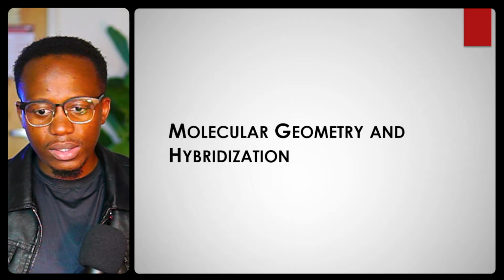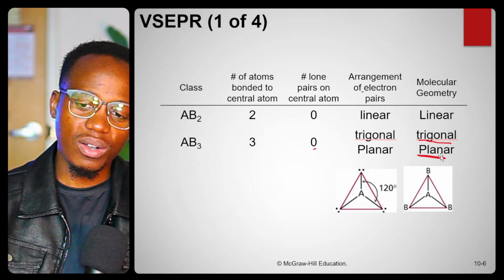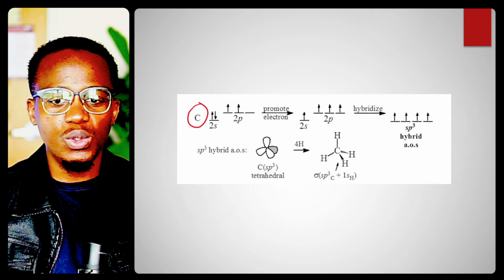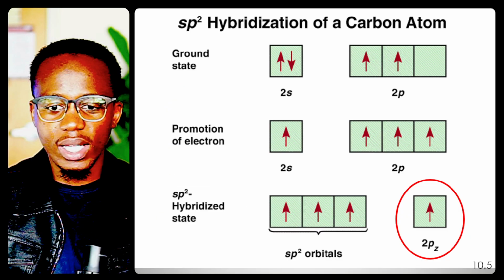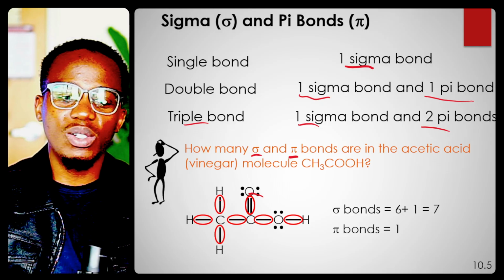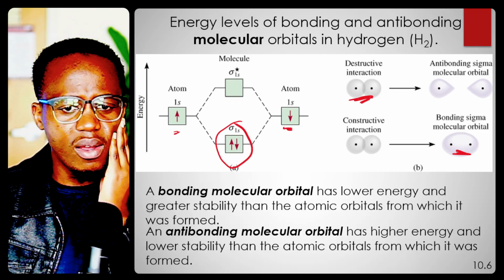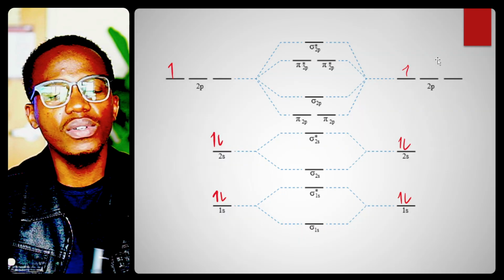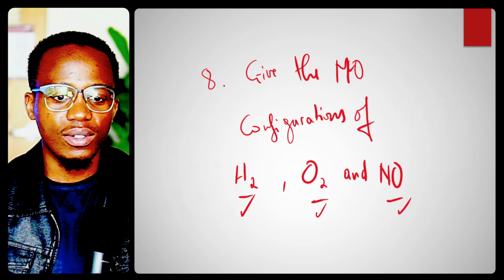Molecular Geometry Lecture